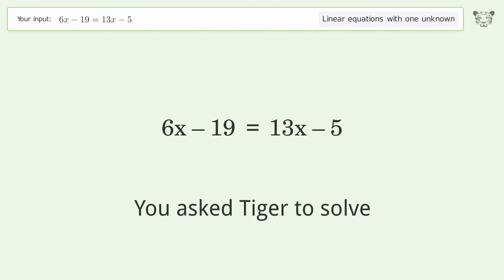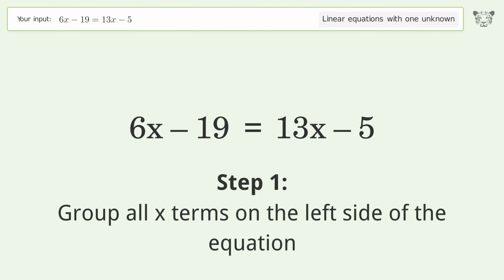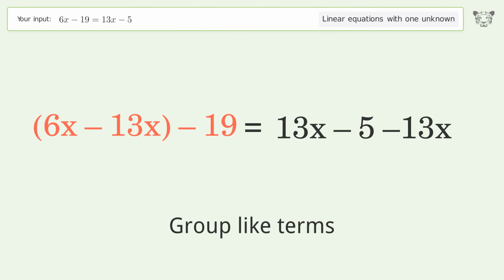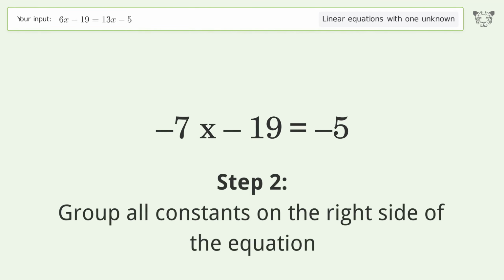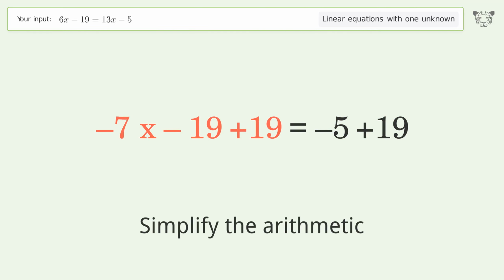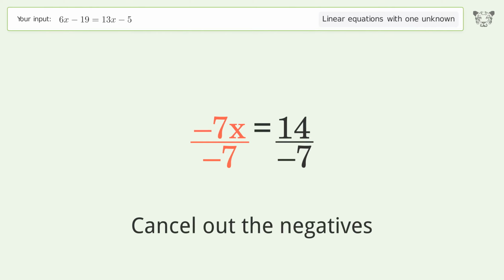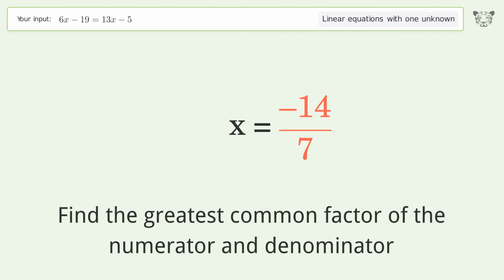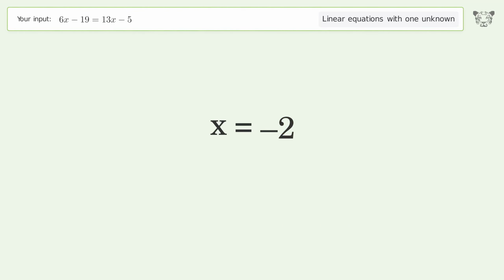Linear equation with one unknown: Solve 6x-19=13x-5 step-by-step solution